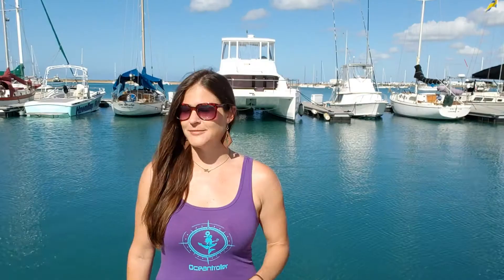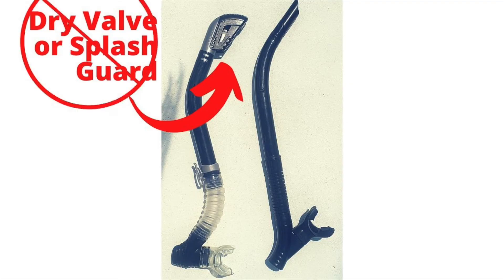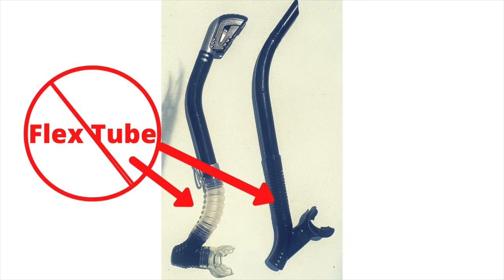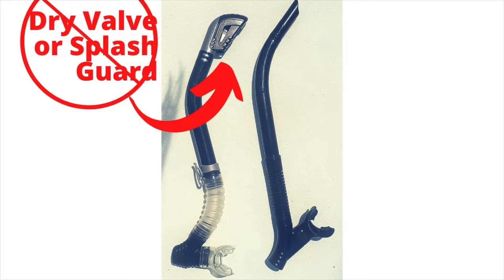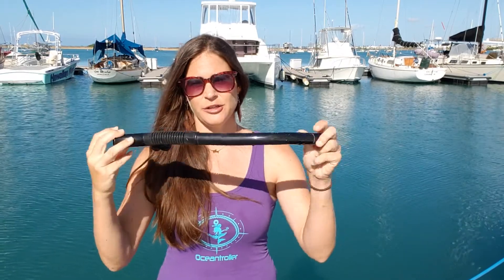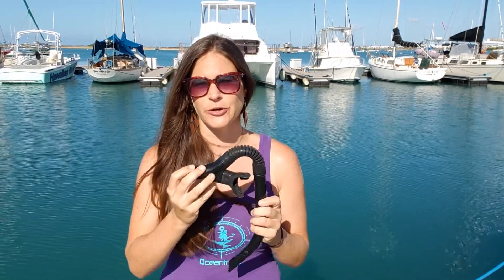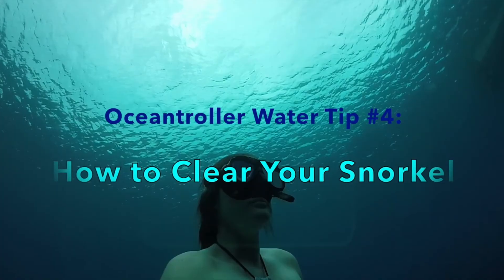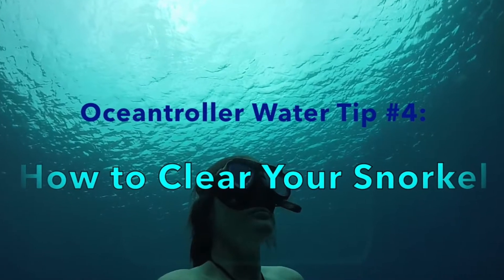Best Snorkel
There's never been a snorkel that hasn't gotten water inside. Therefore, simpler is better!